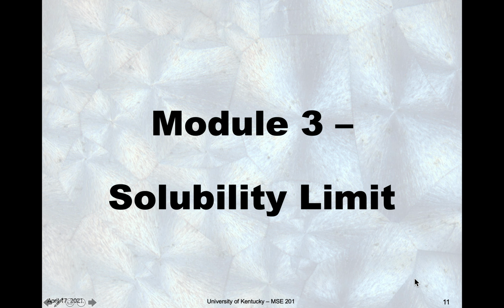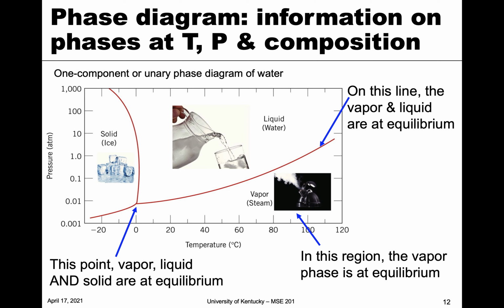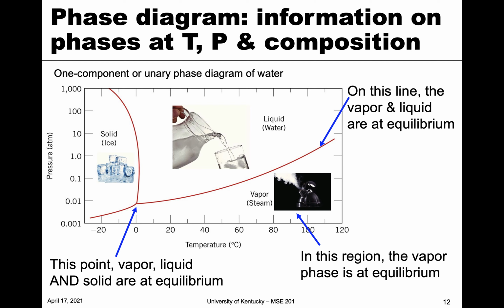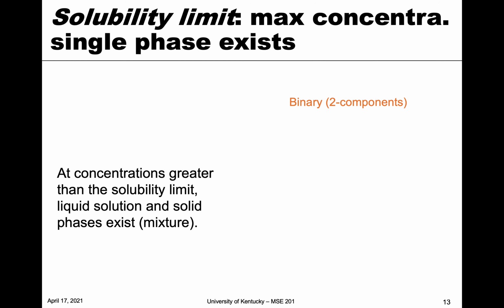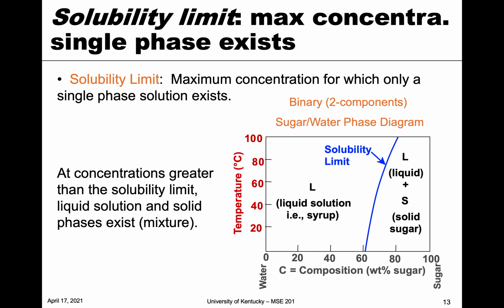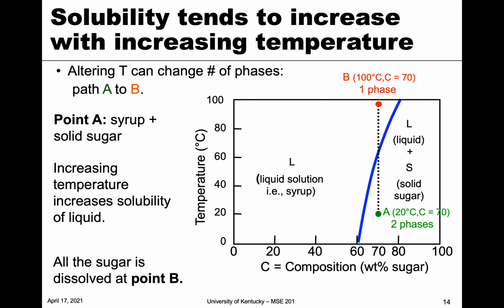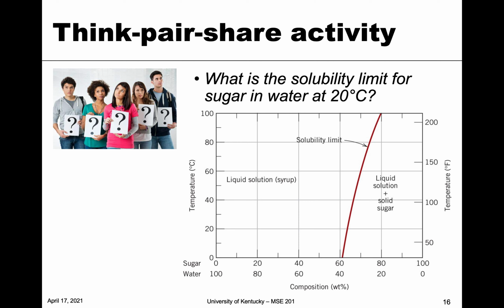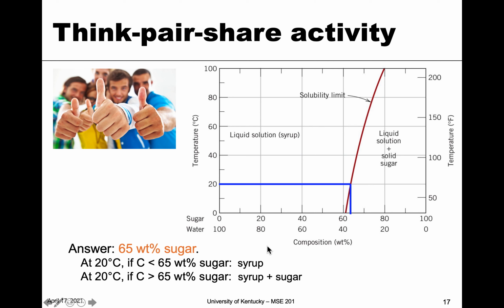MSE 201 S21 Lecture 32 - Module 3 - Solubility Limit